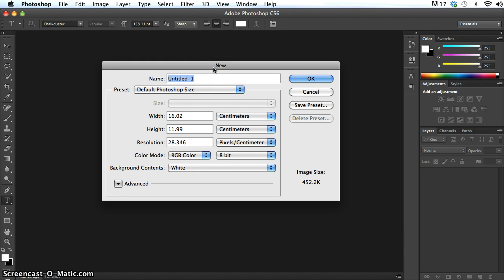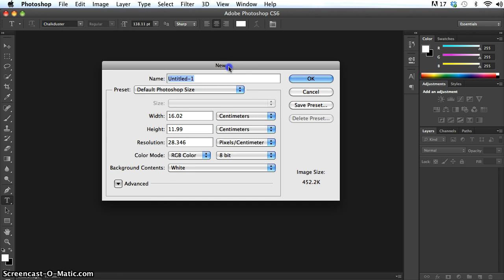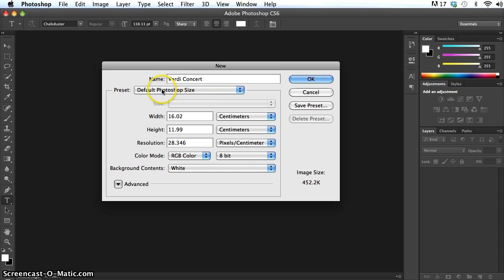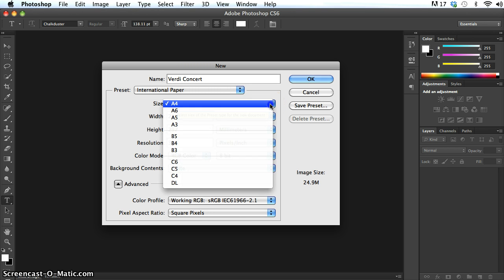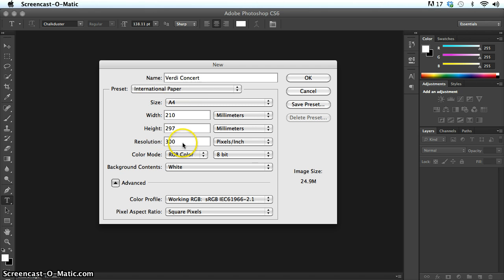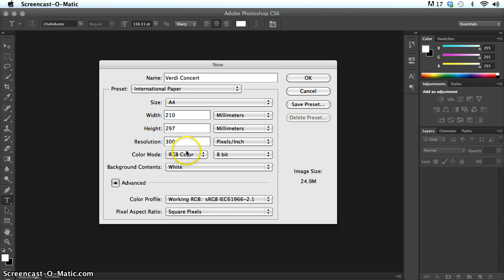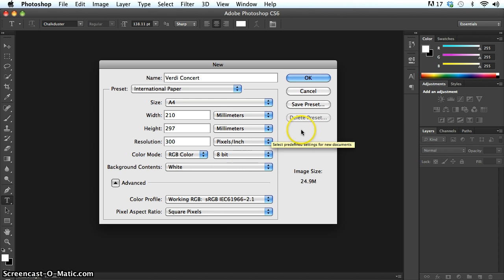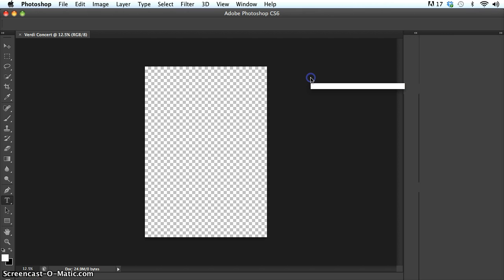New Dialogue box, Canvas size, Colour Modes and Resolution, - Photoshop Project Tutorial 06.1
Using the 'New' dialogue box in Photoshop CS6. Changing the size of the canvas, discusses the colour mode option and discusses the resolution options for print (generally 200 to 320dpi and screen (guideline is 72dpi).